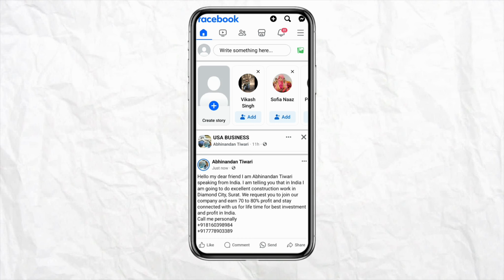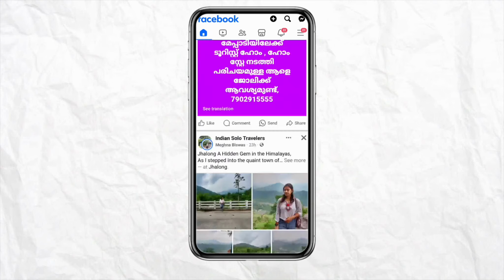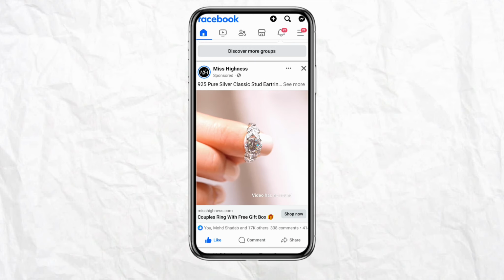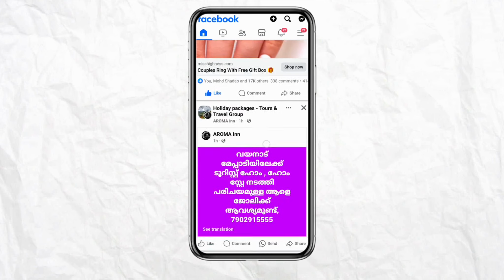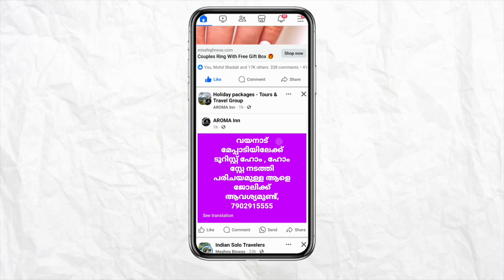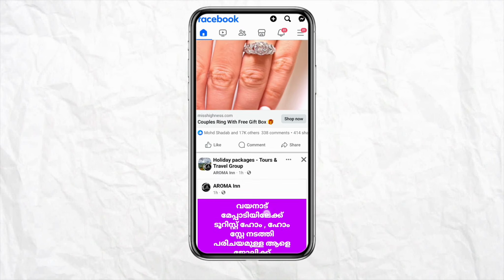How to Unlike All Posts on Facebook at Once (Best Method)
Learn how to unlike all posts on Facebook at once with the best method in this video tutorial. Save time and clean up your Facebook profile effortlessly!